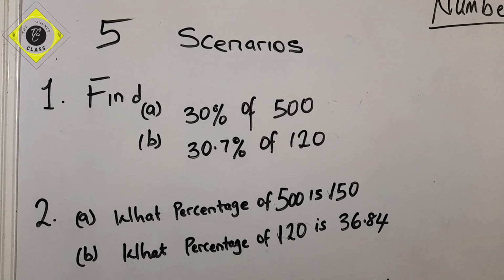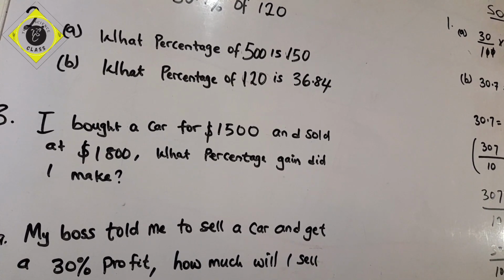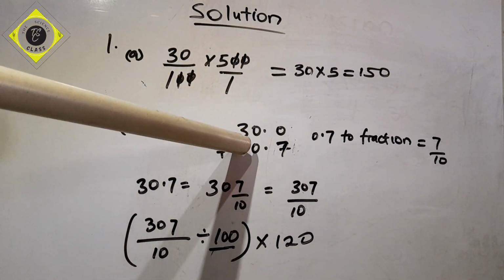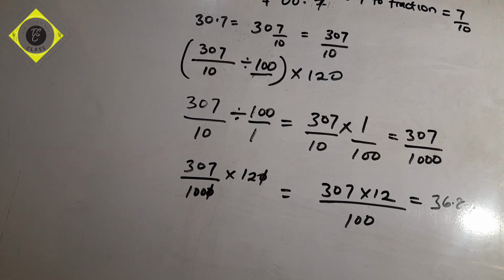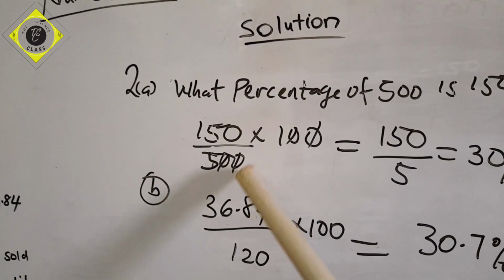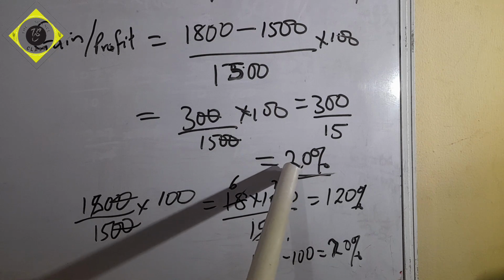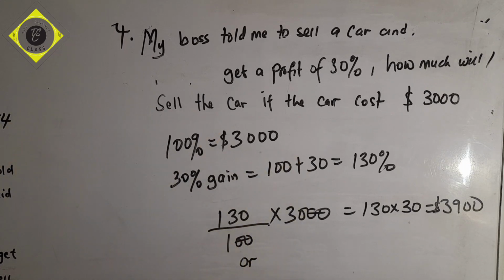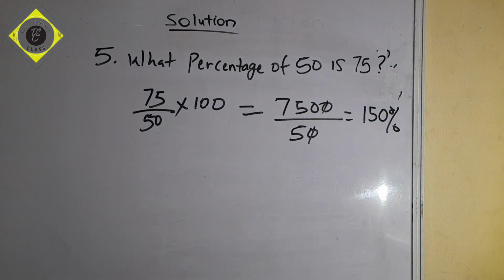Understanding Percentage of Numbers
percentage of numbers